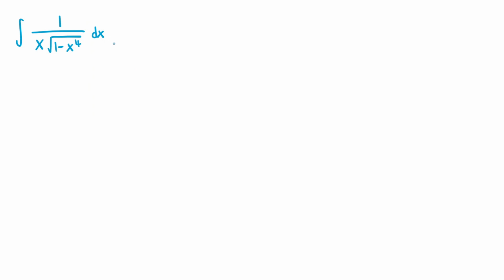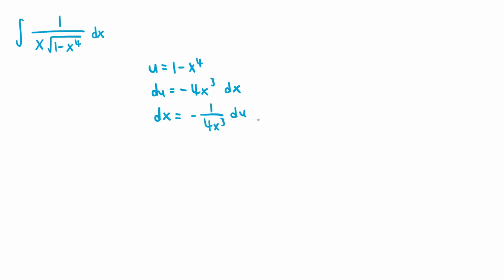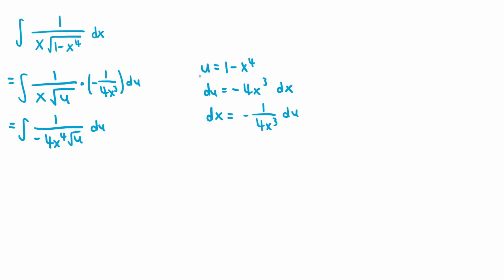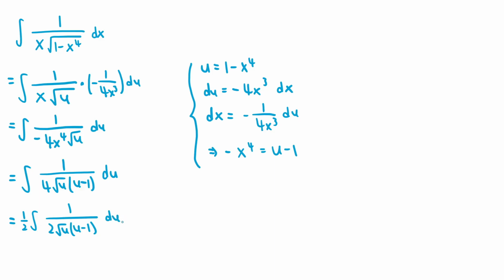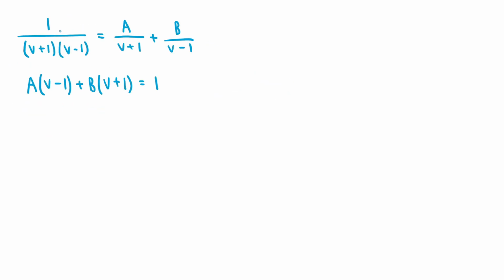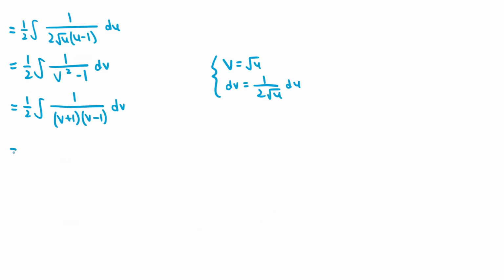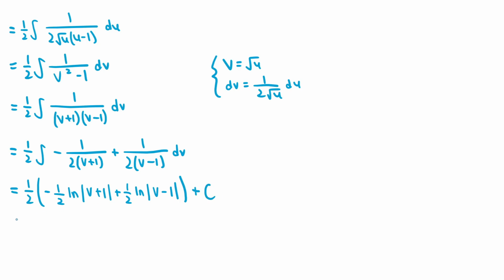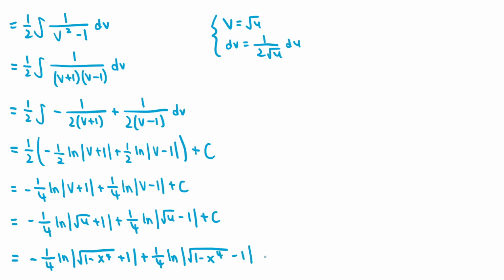A Nice Chonky Integral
We do the integral of 1/(x*sqrt(1-x^4)). This one actually uses a fairly nice substitution.